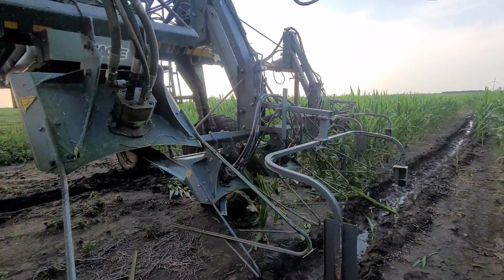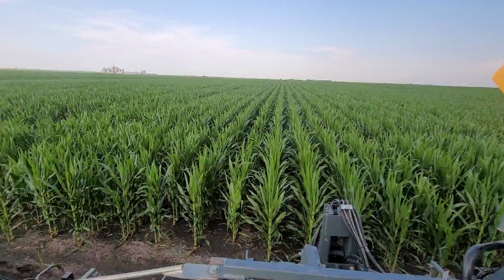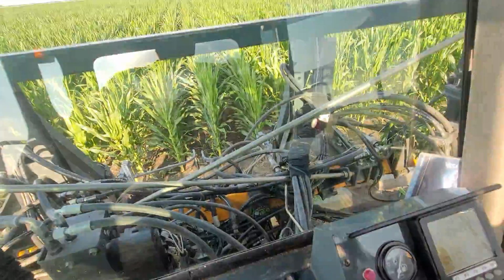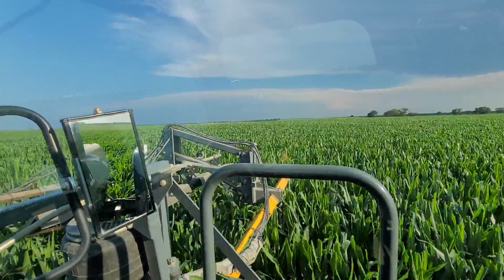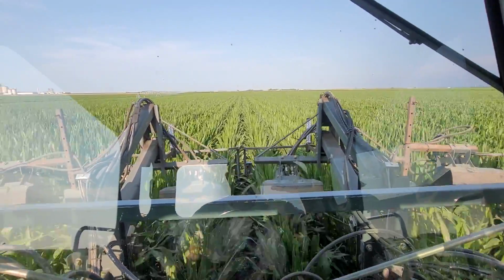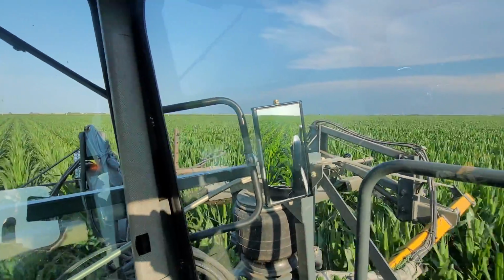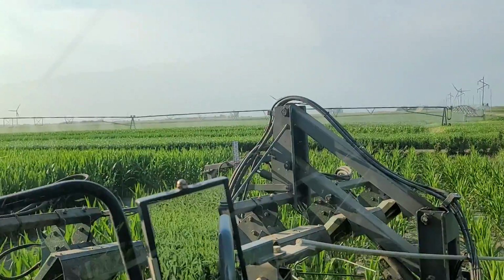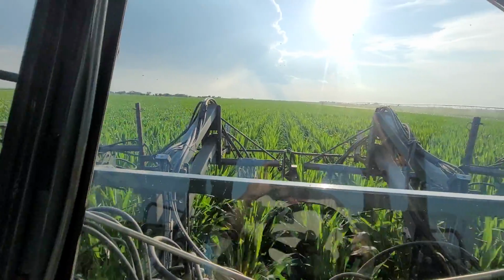Custom Hagie Detassler Machine tour & live video of this highly specialized machine in the field